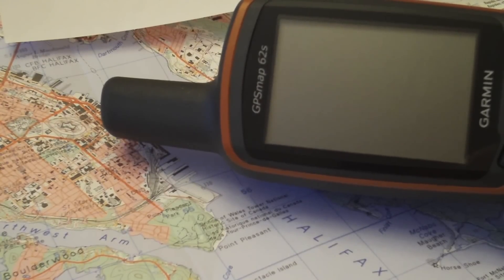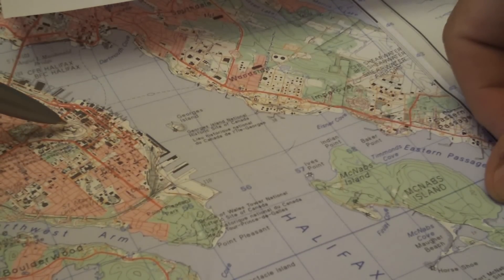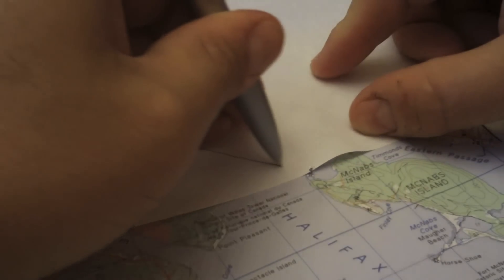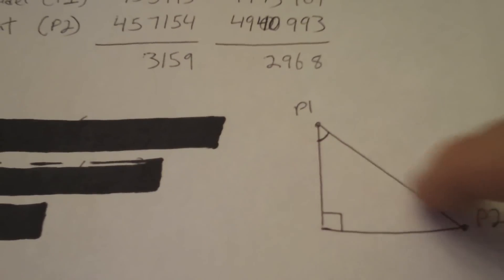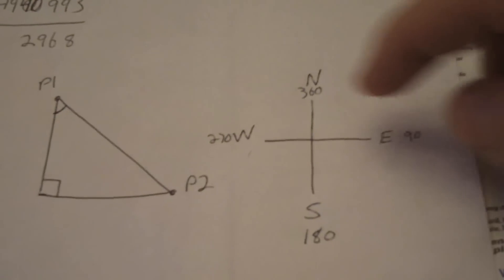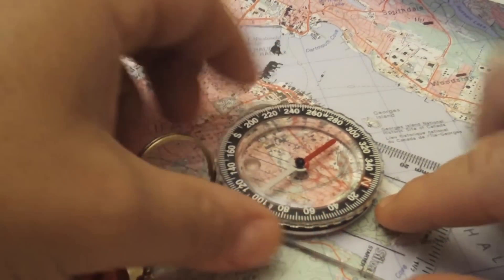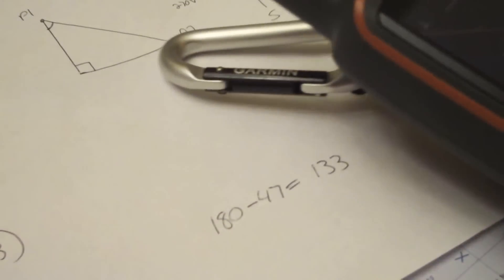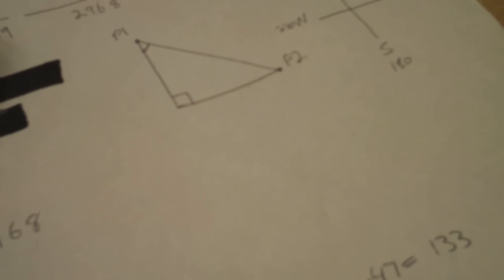Map & Compass - How To Determine Bearing Using UTM Garmin GPSMAP 62 64 64X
In this video, I'll quickly show you how to determine the bearing (direction of travel) from 2 points using paper & pen. At the end, I'll show you how to get the same as answer on your GPS. This is part 2 of my previous video on using UTM to measure the distance between 2 waypoints.

Much like the previous video, you simply have to continue with your trigonometry skills from high school and determine the angle that you want to calculate.

In order to solve this, we do the first step which is to substract the easting & northing.

So, in this example, we're using coordinates for the Halifax citadel (P1) and ives point (P2), two military fortifications used up to WWII.

Now

E(P2-P1)= 3159
N(P2-P1)= 2968

Now we use the math function Arc Tangent to solve this
=ArcTan(3159/2968)
=ArcTan(1.0643)
=46.78
=47 degrees

Since the direction of travel is south, we need to do a final calculation of (180-47)= 133 degrees.

To verify this final answer, simply grab your compass and determine the bearing on the map.

In our example, I got 131 degrees, but if I had larger scale map, I probably would have gotten closer.

Then finally we used our garmin gpsmap62 and used our map page to determine that the bearing from P1 to P2 is 133 degree, matching our paper result.